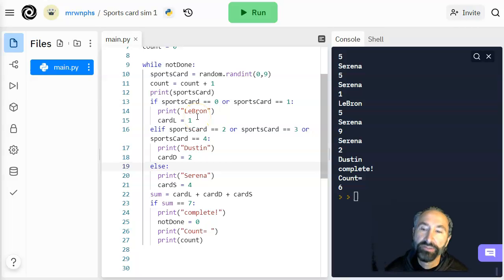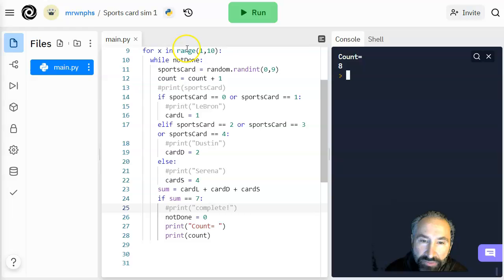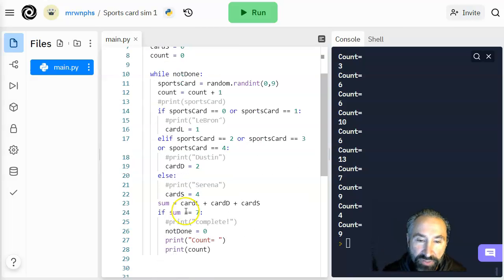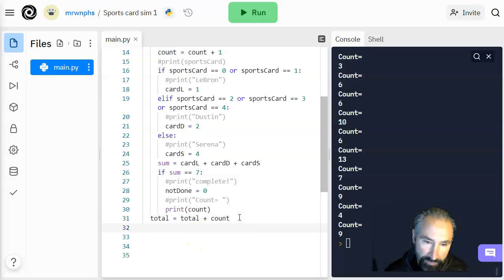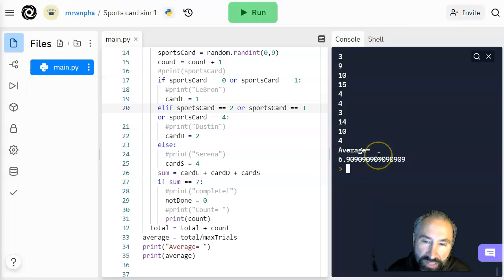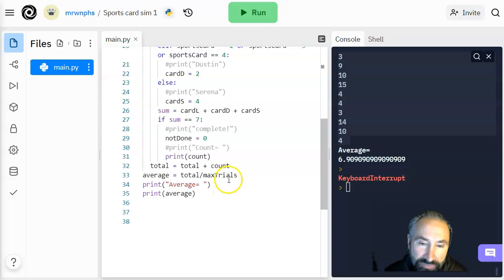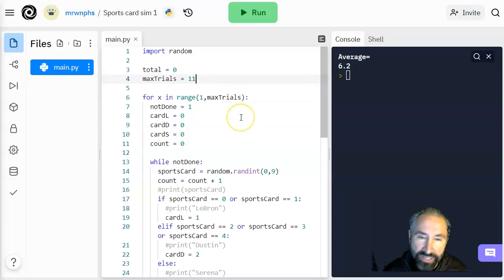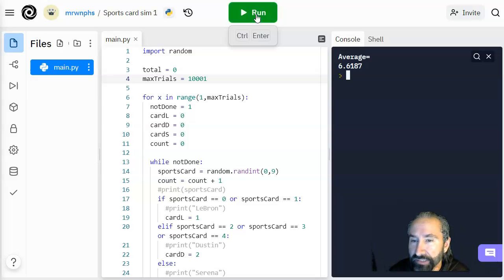sports card sim 3